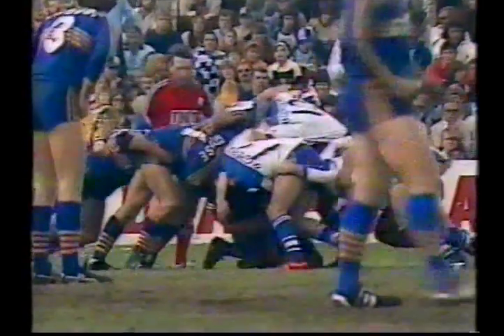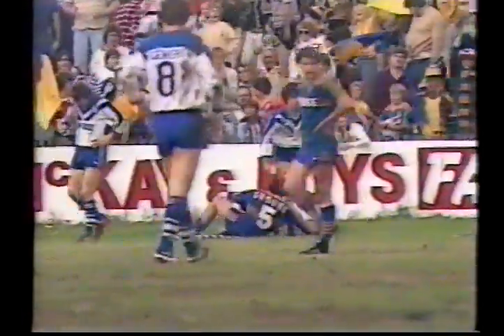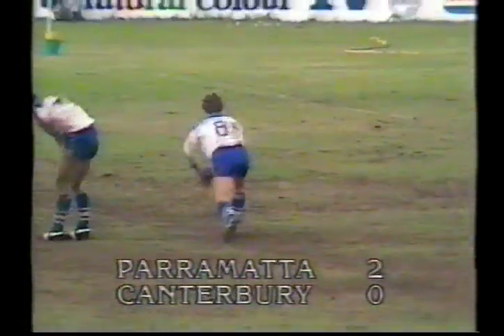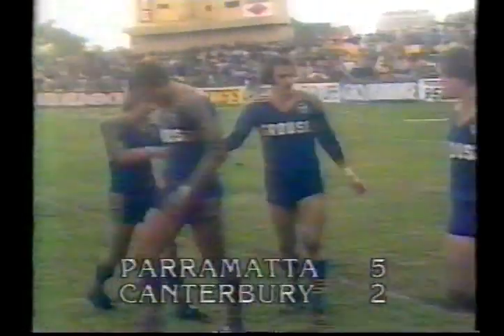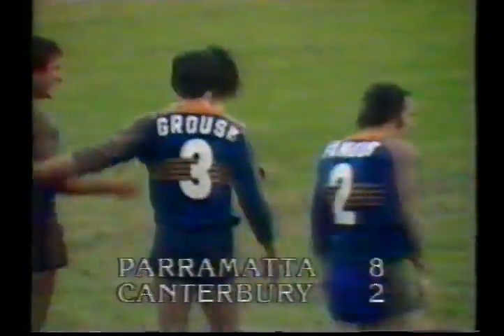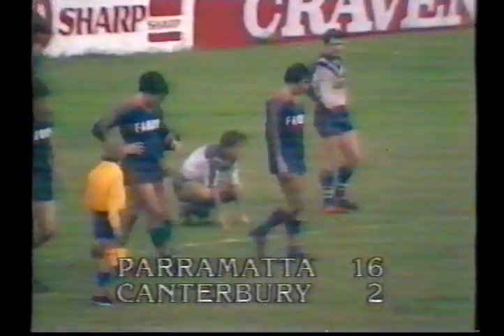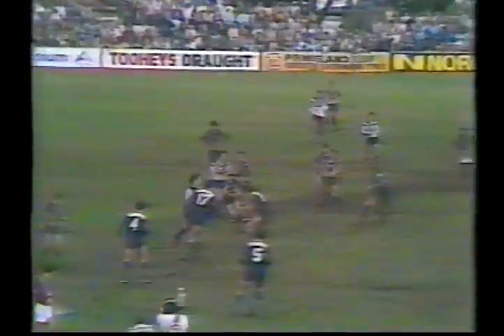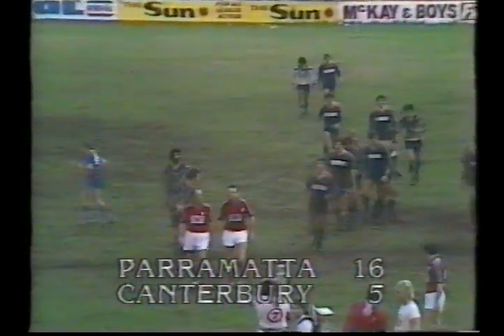1980 Parramatta v Canterbury Rd 10